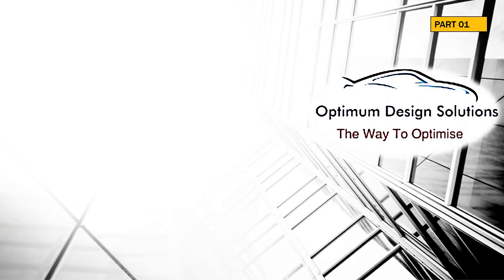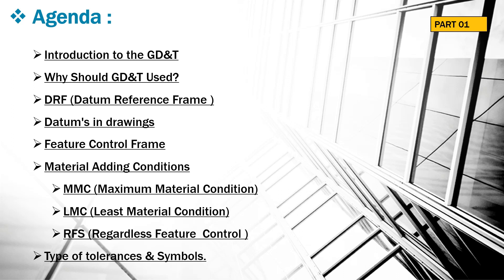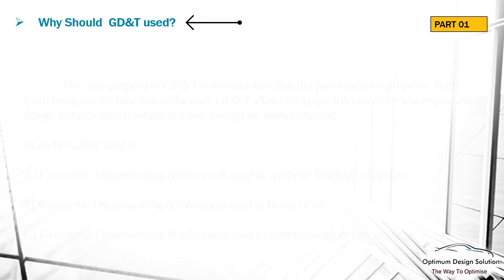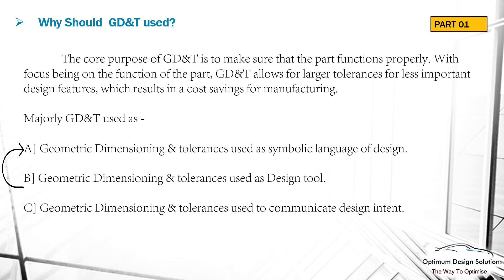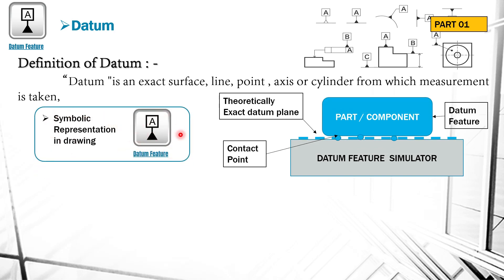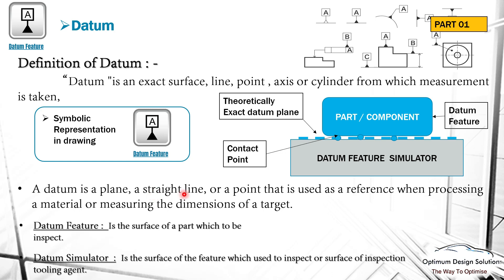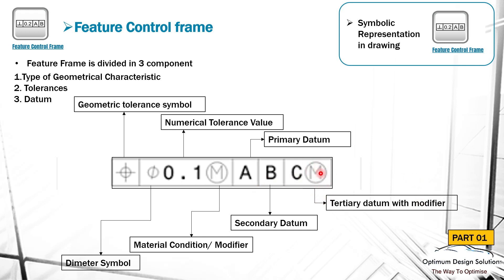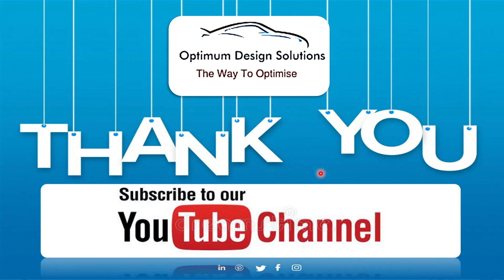Geometrical Dimensioning & Tolerances | GD&T FREE TRAINING PART 01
We are providing Free online training for Geometrical Dimensioning & Tolerances.

Highlights -

Introduction to the GD&T
Why Should GD&T Used?
DRF (Datum Reference Frame )
Datum's in drawings
Feature Control Frame
Material Adding Conditions
MMC (Maximum Material Condition)
LMC (Least Material Condition)
RFS (Regardless Feature  Control )
Type of tolerances & Symbols.